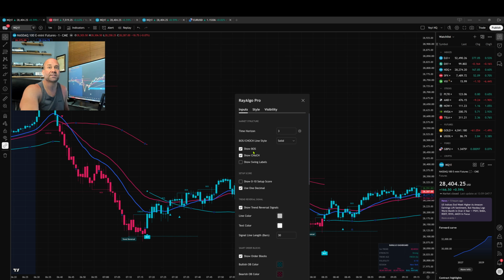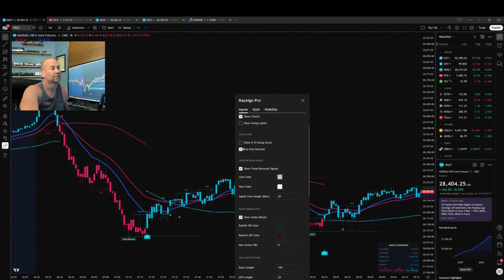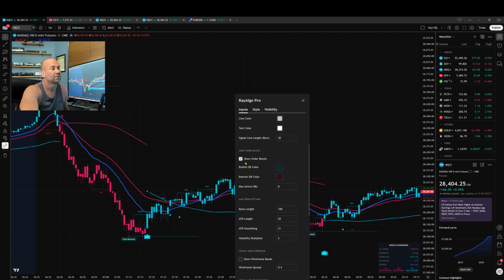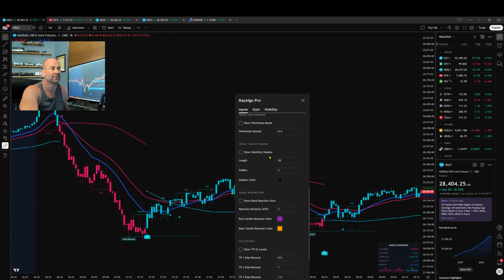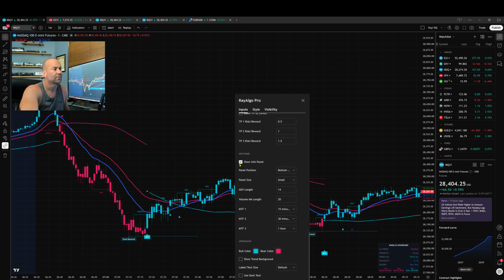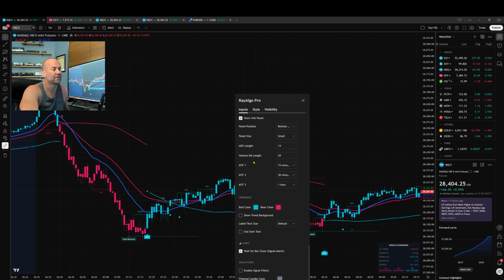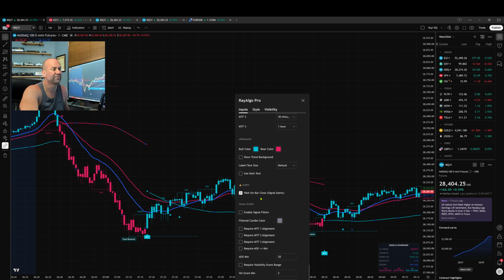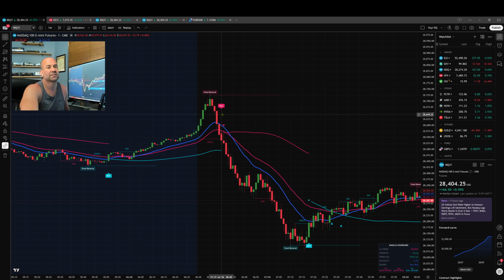DAY TRADING - UPDATED VIDEO - HOW TO USE RAY ALGO AND SETTINGS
TIRED OF LOSING MONEY?   TIRED OF BLOWING ACCOUNTS?
Learn how to read the market. Trade smart with high probability trades in the futures market or any market!
You can not be a successful Day Trader if you don't know how to read the market!
So many traders have no idea what they are looking at and what it means.